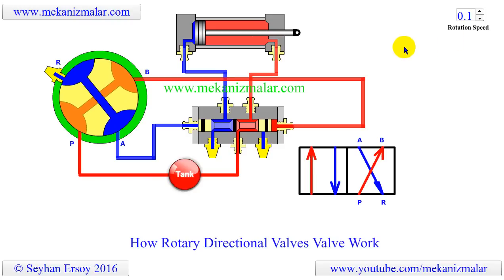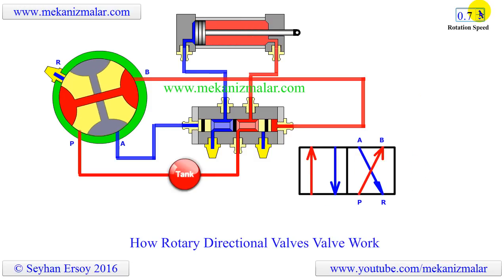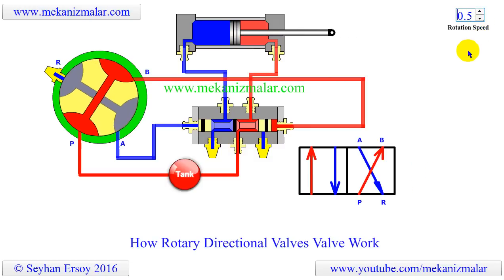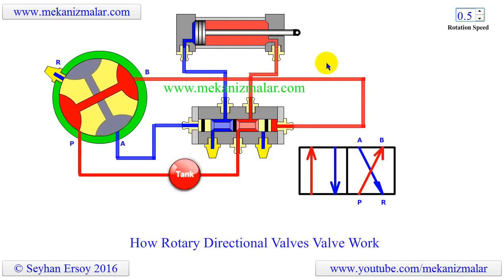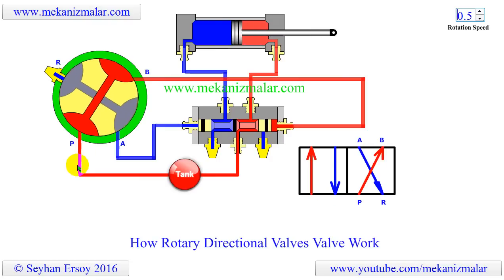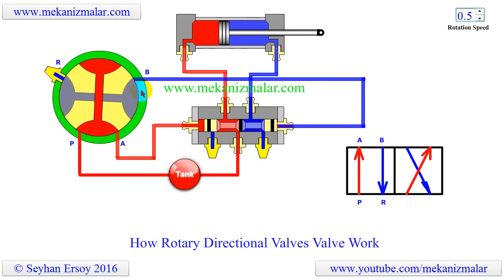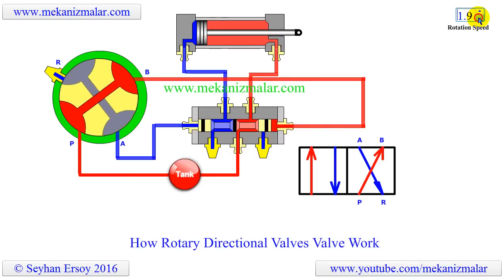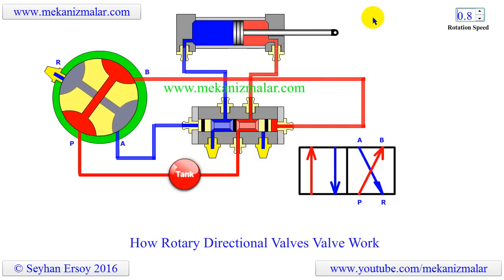how rotary directional valves work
Here is an animation of rotary valve driven pneumatic reciprocation circuit.